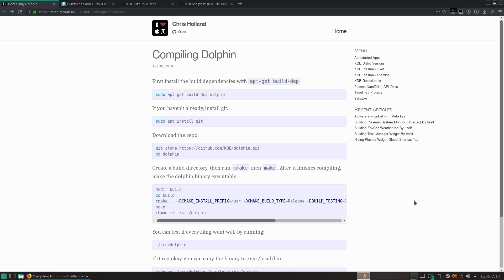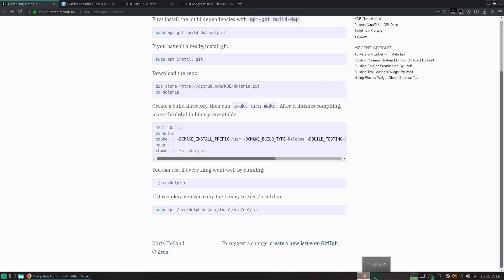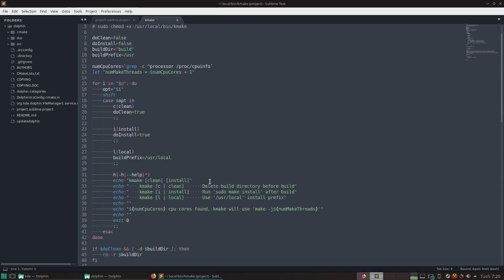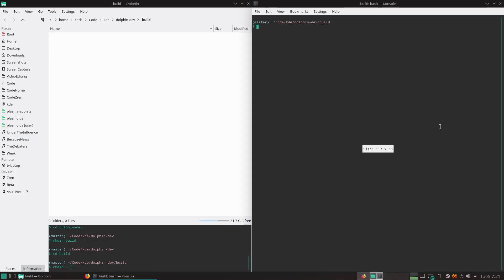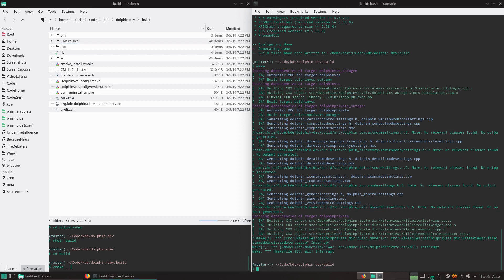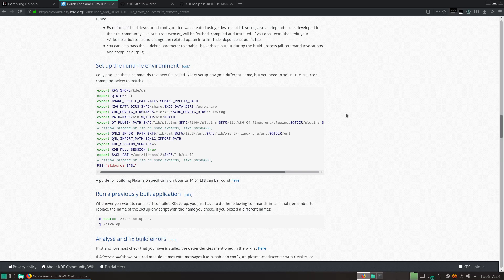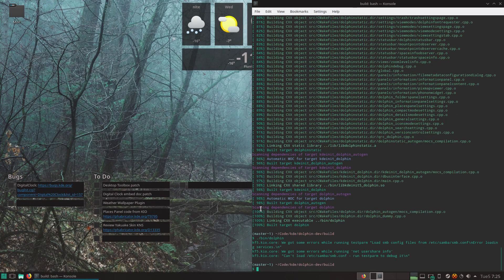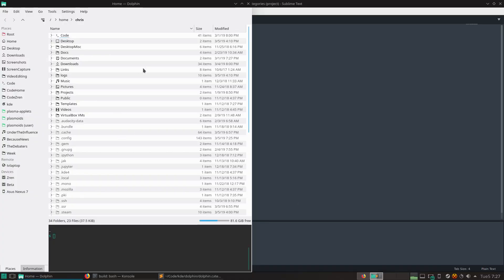Compiling the KDE File Manager (Dolphin)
Please note that GitHub is a only a mirror, and all "Pull Requests" should be directed